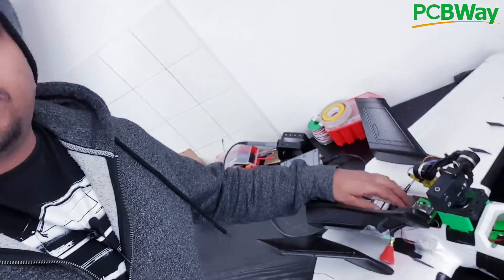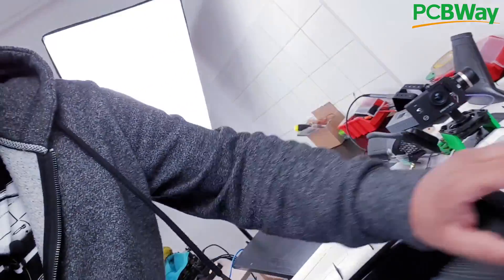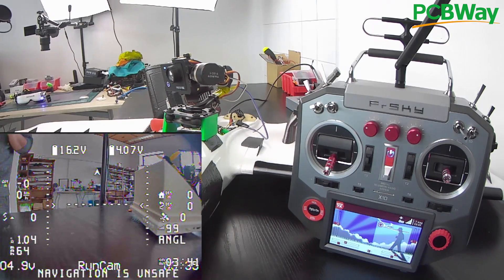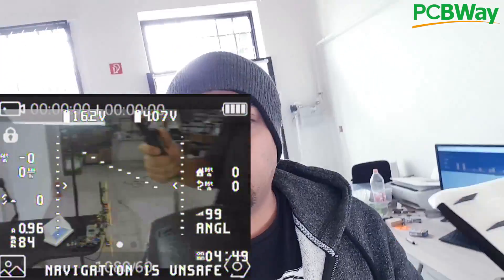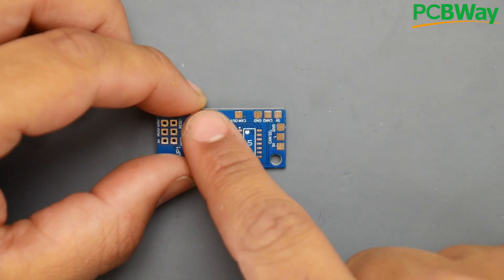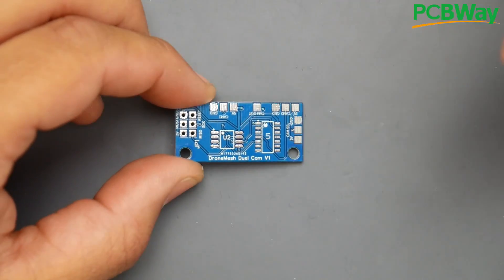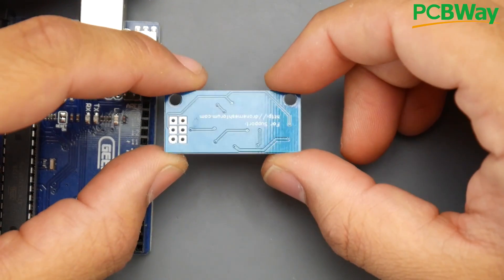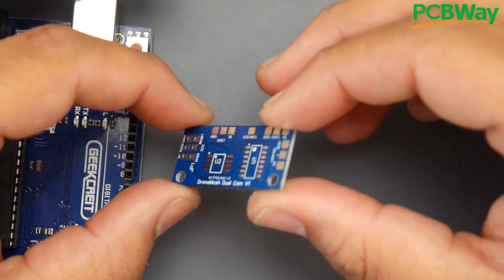Custom Open Hardware Dual FPV Camera Switch // That is Programmable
I have always used PCBway for my projects and Products that I make and thus why I recommend their services.

Parts Needed
ATTINY85 Needed

-- Best 20x20 4in1 ESC --
Aikon AK32 Mini

25km Range on these awesome VTX's

ID:  dj2938hd298hflahsknckdfhsidufh9398